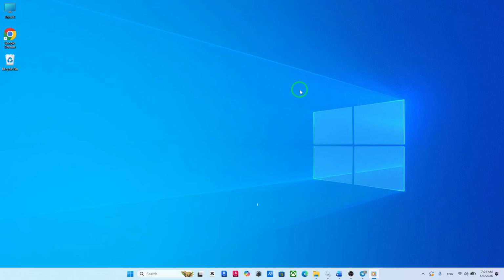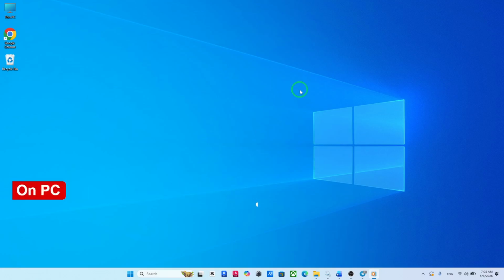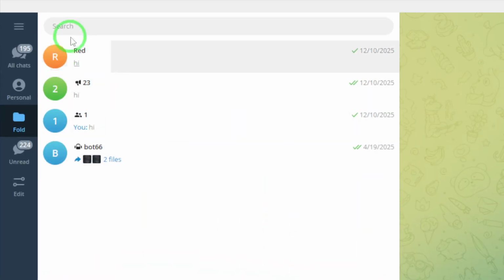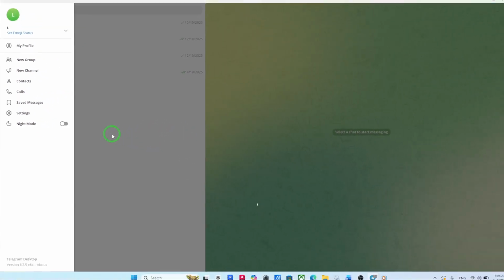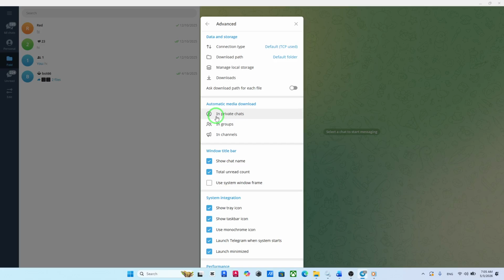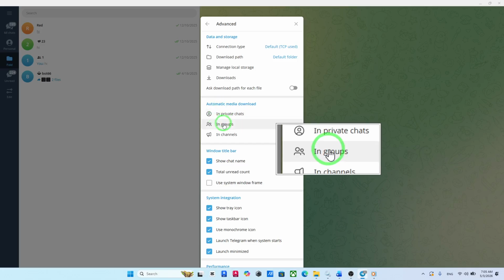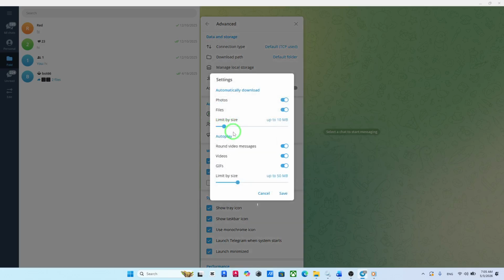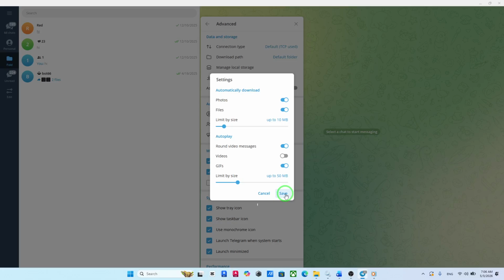How To Disable Autoplay Videos In Groups On Telegram App On PC (New Update)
Learn how to disable autoplay videos in groups on Telegram PC with the latest update. This quick tutorial helps you control data usage and avoid unwanted video playback while browsing group chats.

Follow these simple steps to turn off video autoplay and improve your Telegram experience.

1. Open Telegram app

2. Click on the three lines at the left top corner

3. Enter to Settings, then Advanced

4. Enter to In Groups

5. Disable Videos, click Save-
Timeline:
00:00 Start
00:12 How to do it
01:05 End